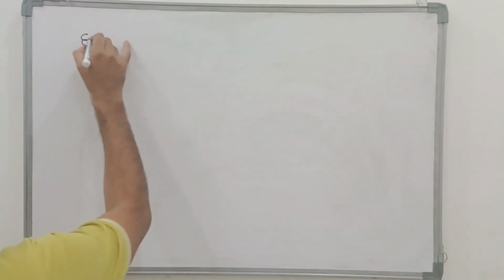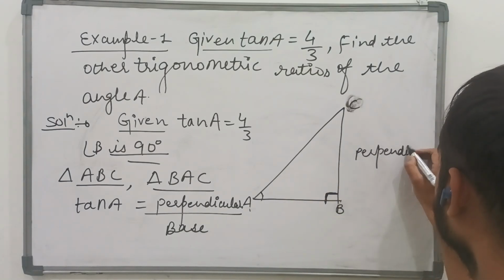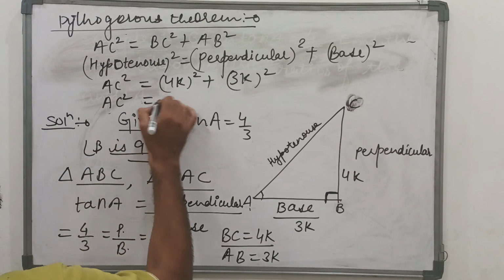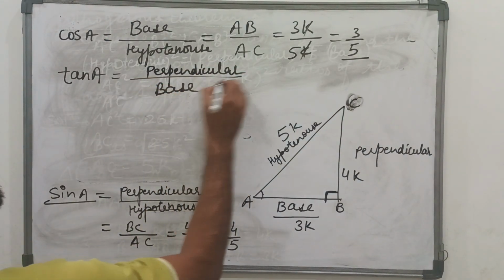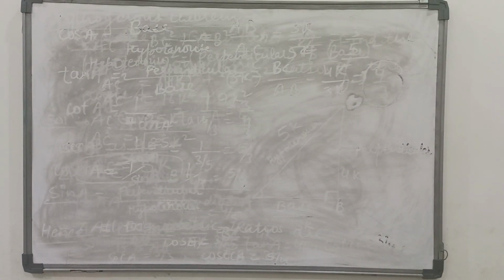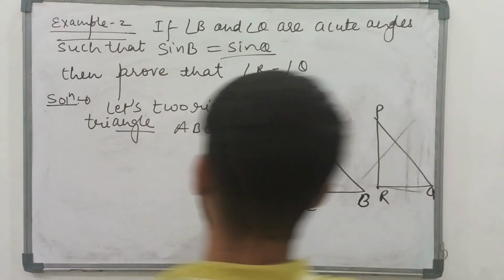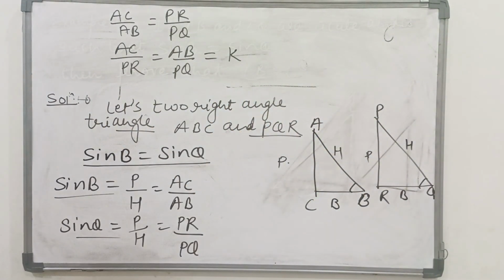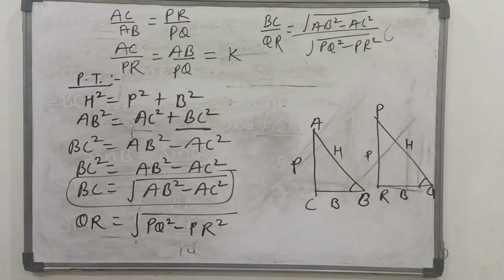NCERT example -1,2 class 10th mathematics trignometry chapter -8.1